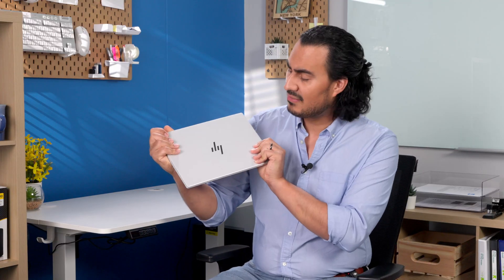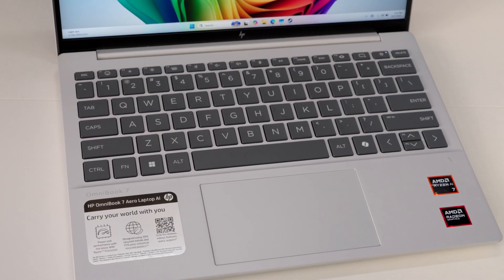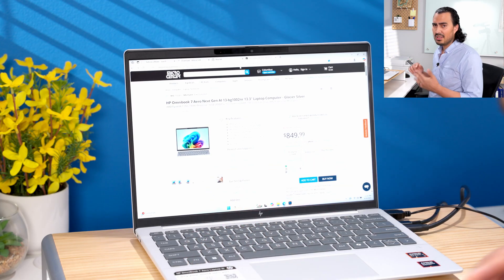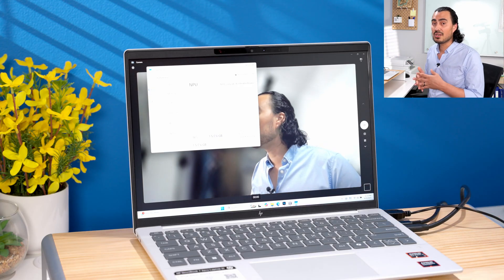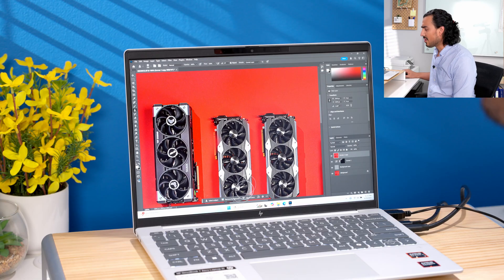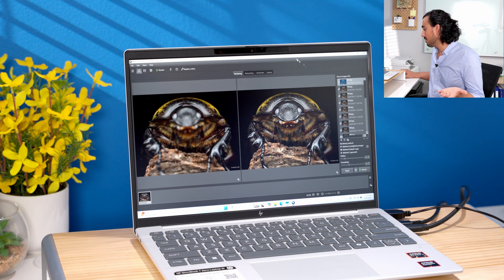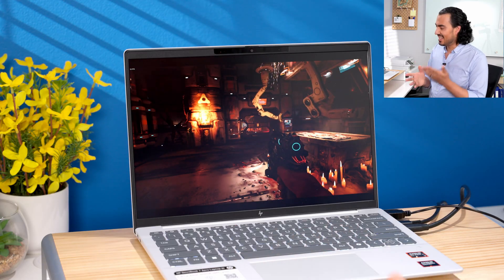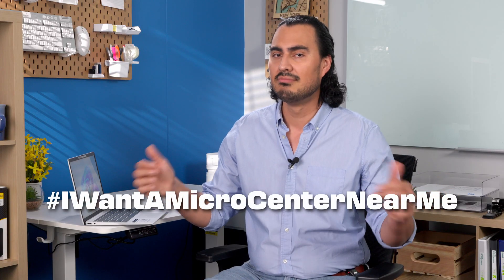HP Omnibook 7 Aero | A Thin, Light, & Powerful Laptop at Micro Center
The Omnibook 7 Aero Next Gen AI Laptop from HP is a lightweight and compact laptop that is perfect for on the go productivity that is super easy to carry. Clocking in at just over 2lbs, this laptop can fit almost anywhere without having to have a clunky backpack or bag to weigh you down.

Jordan goes over all the specs of this productivity and work laptop, but he also pushes it to it's limits with some photo editing, video editing, and gameplay.

🔹Processor (CPU)
CPU Brand: AMD
CPU Model: AMD Ryzen AI 300 Series Processor
CPU Type: Ryzen AI 7
CPU Speed: 350 (2.0GHz)
Turbo Boost Speed: Up to 5.0GHz
CPU Core: Krackan Point
Cores: Eight-Core
CPU Threads: 16 Threads
Level 2 Cache: 8MB
Level 3 Cache: 16MB
CPU Main Features: AMD Enhanced Virus Protection (NX bit)

🔹Neural Processor (NPU): AMD Ryzen AI
NPU Performance: Up to 50 TOPS

🔹Memory (RAM)
Total Memory: 16GB
Memory Type: LPDDR5x
Memory Speed: LPDDR5x-7500
Maximum Memory Supported: 16GB
Memory Configuration: 16GB onboard
Solid State Drive (SSD)
SSD Interface: PCIe Gen4 NVMe M.2
SSD Capacity: 1TB
SSD Configuration: 1 x 1TB

🔹Display
Screen Size: 13.3"
Display Type: WQXGA IPS Micro-Edge Anti-Glare Display
Display Finish: Matte
Resolution: 2560x1600
Front Camera: Yes
Front Camera Resolution: 5.0 Megapixel
Front Camera Features: IR, Privacy Shutter, Temporal Noise Reduction
Brightness: 400 nits
Graphics/Video
GPU Type: AMD Radeon 860M
Graphics/Video Memory: Shared

🔹Audio
Audio System: DTS X Ultra
Speakers: Dual Speakers
Built-in Microphone: Dual Array Digital Microphones

🔹Communications
Connectivity: WiFi Only
WLAN: 2x2 Wireless LAN Wifi 6E 802.11ax
Wireless Technology: 802.11b, 802.11g, 802.11a, WiFi 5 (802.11ac), WiFi 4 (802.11n), WiFi 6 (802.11ax), WiFi 6E (802.11ax)

🔹Ports & Connectors
Audio Ports: 3.5mm Combo x1
USB 3.1: 1 x USB 3.2 (Gen 2 Type-A), 1 x USB 3.2 (Gen 1 Type-A), 2 x USB 3.2 (Gen 2 Type-C)
HDMI: 1

🔹Keyboard & Mouse
Keyboard Features: Backlit Keyboard, Copilot Key
Keyboard: Full-size
Mouse Type: Imagepad

🔹Power
Power Supply: 65W USB-C Power Adapter
Battery: 3-Cell Li-ion Polymer
Battery Life: Up to 14 Hours (Stated battery life is estimated based on manufacturer's engineering testing for a new battery. Actual performance will vary based on notebook settings, environmental conditions, and usage. Battery capacity decreases over time and use.)

🔹Physical Specifications
Width: 11.70 in. (297.18 mm)
Depth: 8.31 in. (211.07 mm)
Height: 0.65 in. (16.51 mm) - 0.69 in. (17.53 mm)
Weight: 2.20 lbs. (1.00 kg)

CHAPTERS

00:00 - Intro
00:11 - HP Omnibook 7 Aero Laptop
01:05 - Great Display & Keyboard
03:03 - Hands on Demo
06:08 - Photo Editing Demo
08:06 - Video Editing Demo
09:50 - Doom 2016 Gameplay
10:58 - Overall Thoughts
11:36 - Outro